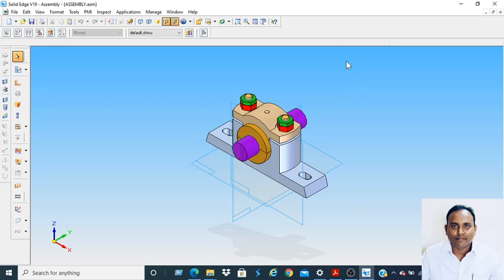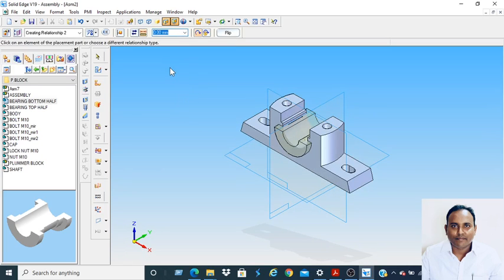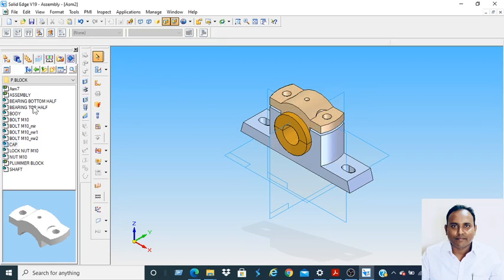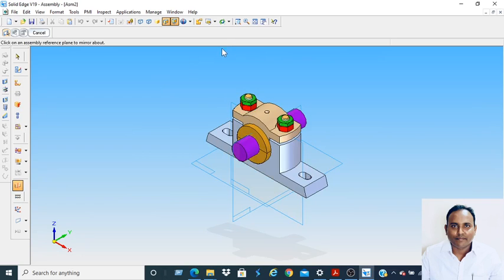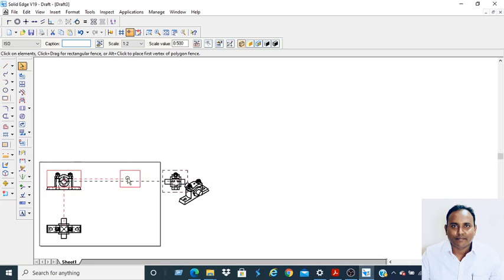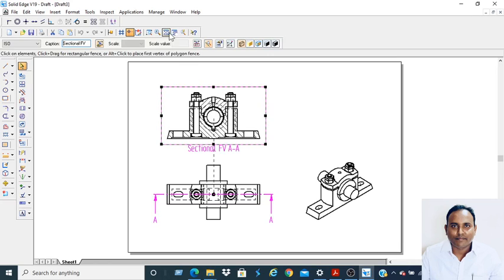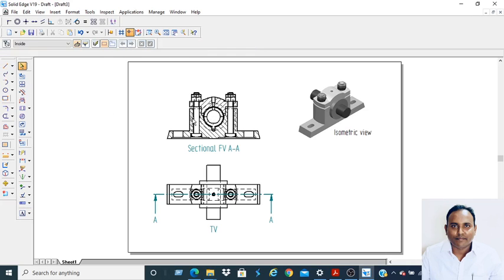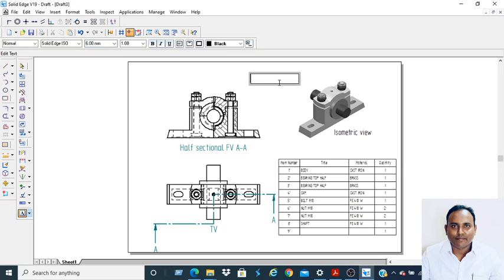MACHINE DRAWING - Plummer Block Assembly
Plummer block assembly simple steps using Solid edge